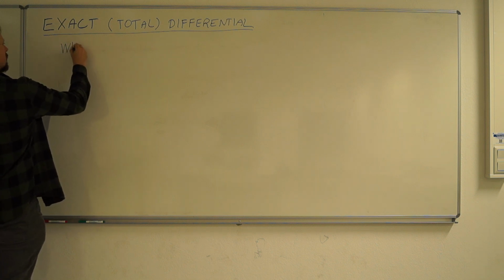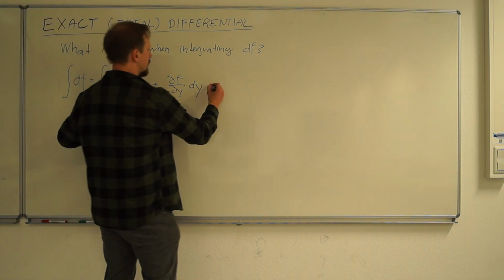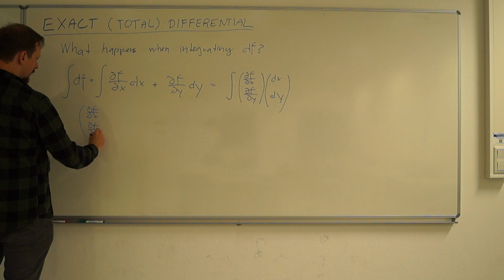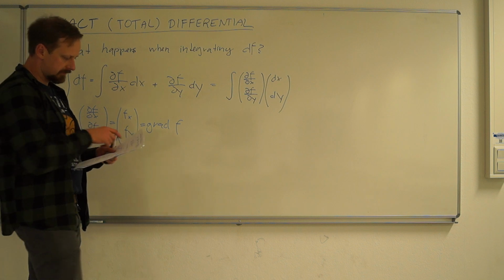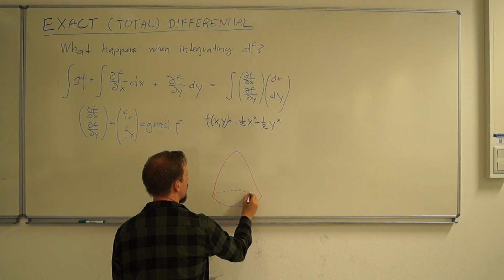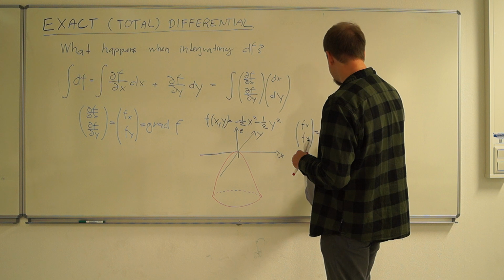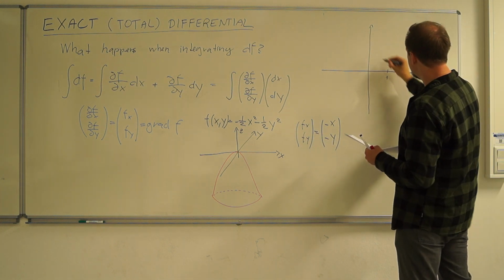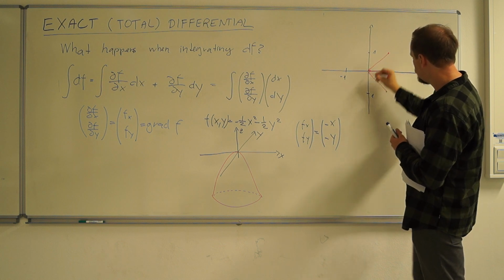Exact differential (2 of 3)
Explanation of exact and inexact differentials